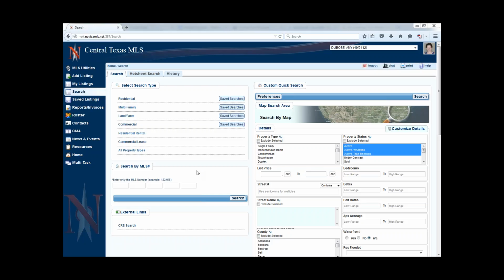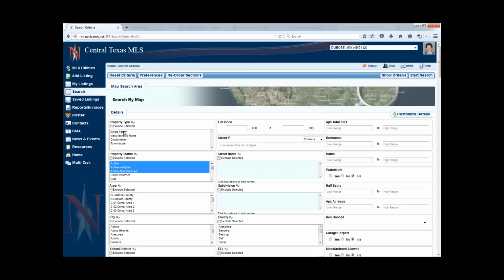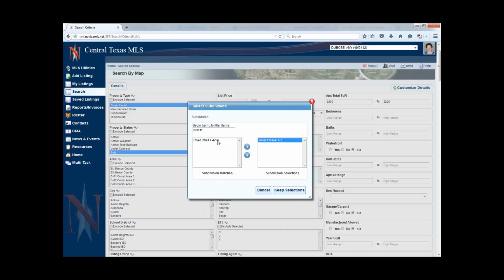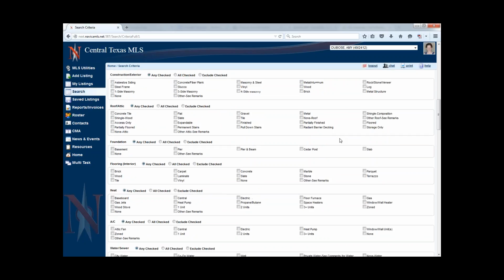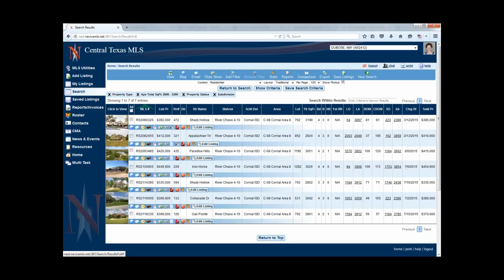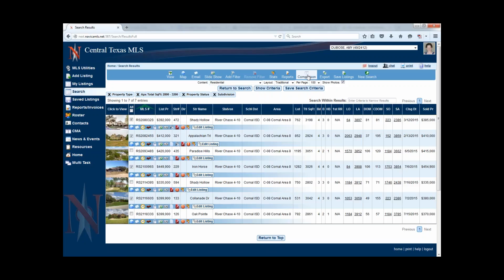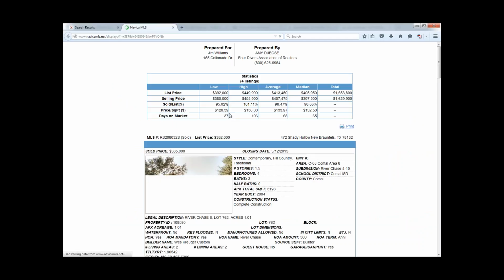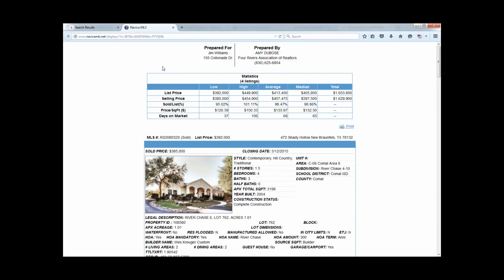Navica Plus Quick Comparison Training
Pardon the cut off at the beginning.  Please turn your volume up.

Presented by Amy DuBose, Association Executive with the Four Rivers Association of REALTORS
Video #1 in a series of Navica MLS training videos from the Four Rivers Association of REALTORS & Central Texas MLS.